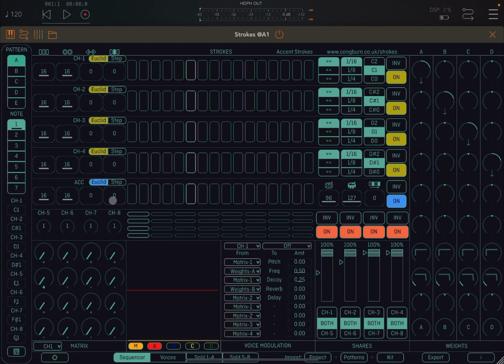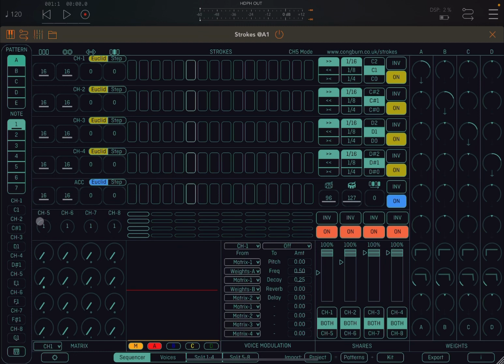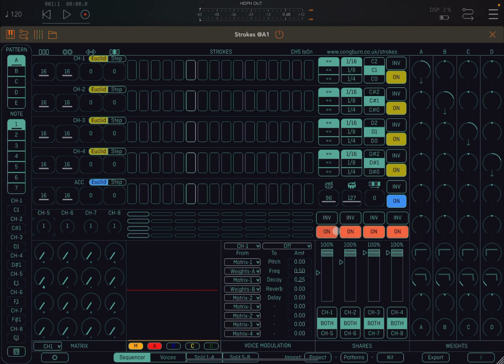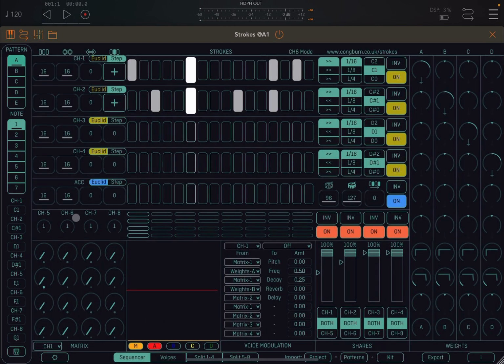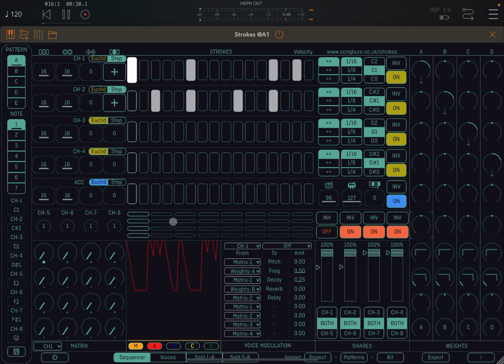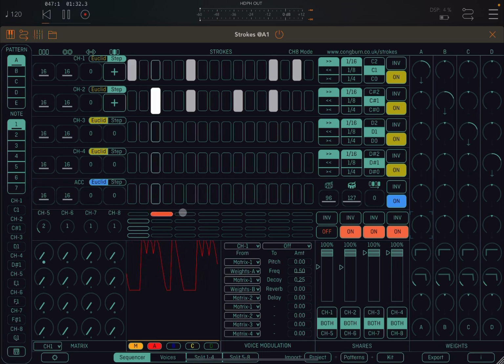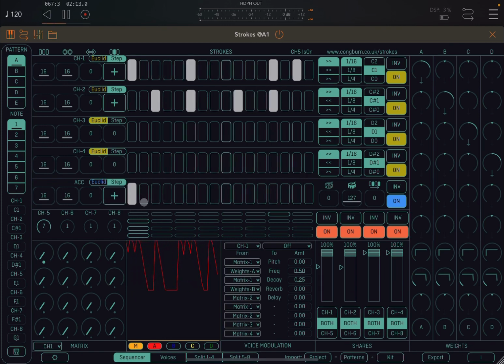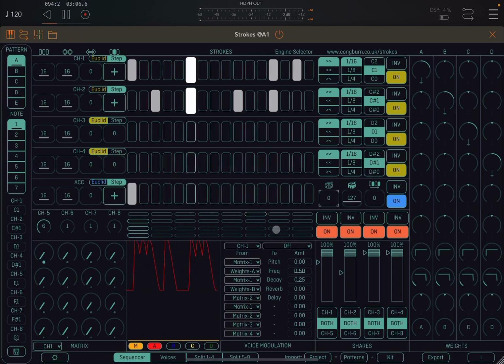John Howes Strokes - Tutorial 4: Logic Channels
An all-in-one, cross-platform workstation for sequencing, sampling and synthesis.

The idea of this device is to encourage free-flow experimentation and exploration of rhythm and modulation. The architecture behind Strokes is complex, but on the surface it's designed to be intuitive no matter what your experience level is. By setting up some sounds and turning the dials, anyone can create interesting and unique results. The sequencing and modulation are cross-patched, meaning the actions of one part impact on another - in this way, the patterns all form part of the greater whole, moving in symbiosis to create cohesive results

The first four sequencer channels can be set according to your wishes, while the other four behave in various ways according to those settings. Each channel can be assigned one of 16 oscillators from Mutable Instruments' celebrated Plaits module.

Alternatively, they can each be assigned to samples of your choice with various sound design options. There are probability options to add semi-random changes to the sequencers, and on-board reverb and delay add effects processing to the sounds being generated. Various modulation options allow these sounds and effects to be changed in subtle or significant ways, always in response to the other rhythmic behaviour taking place in the project.

Rather than relying on methodical programming of patterns or computer-defined 'randomness, Strokes offers a way to create surprising music with an emphasis on fun. Nothing happens by accident, but you never quite know where a jam will take you. With the means to store patterns and melodic information within a project, one set up can produce different results every time

Strokes can run as a VST3 or AU plug-in within all major DAW environments, meaning the MIDI information generated can also be assigned to your own software and hardware instruments. On iOS, Strokes can run as a standalone application or from within a host such as AUM.

Desktop VST3 & AU are a separate purchase, available at congburn.co.uk/strokes

This video contains the following product demonstration:

- How to use the Logic Channels 5 - 8
- How to create a pattern in Channel 1 and Channel 2
- How to select a voice for Channel 5
- How to select different logic for channels
- Examples of using Logic 1-3 for Channel 5
- Example of how to use the Accent Channel within the Logic selected in this case for Channel 5
- Etc.